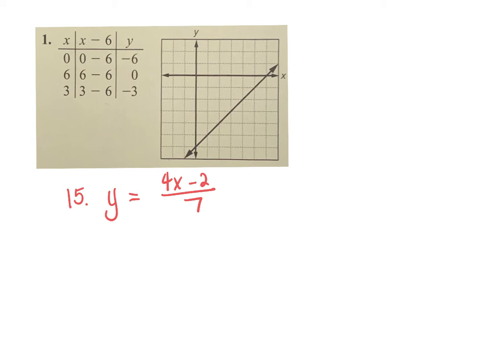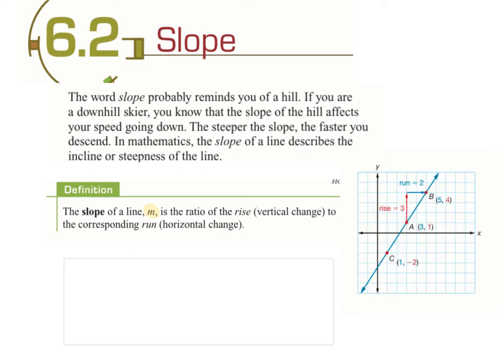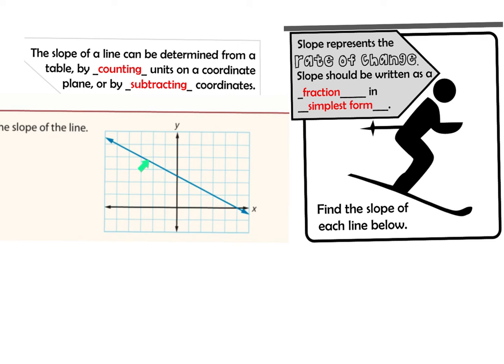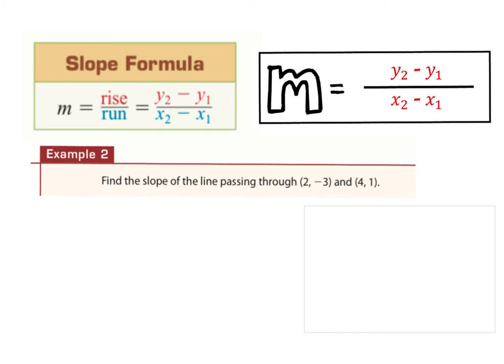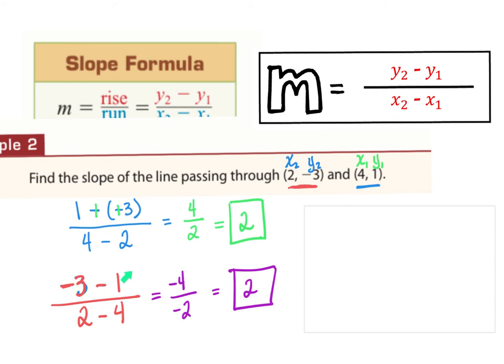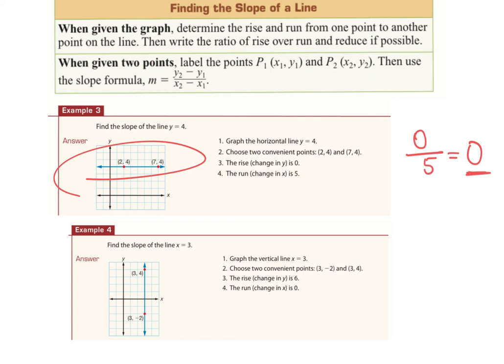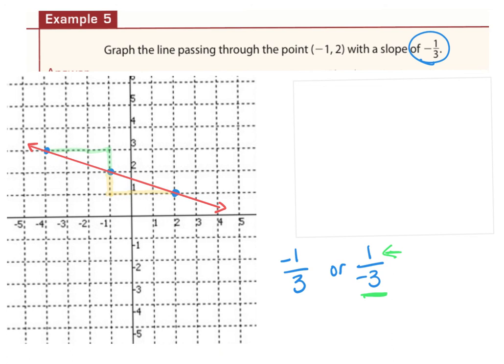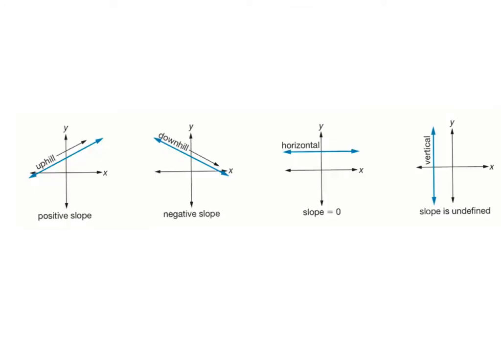Algebra I Section 6.2